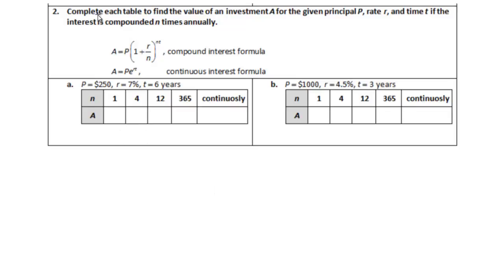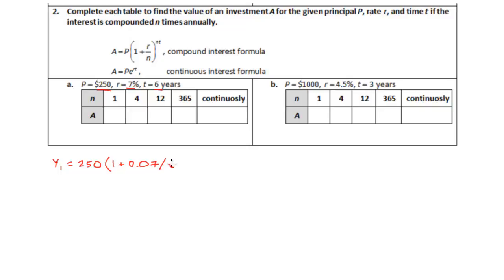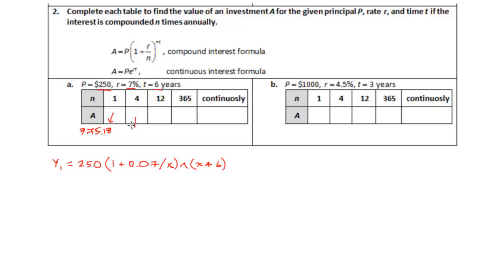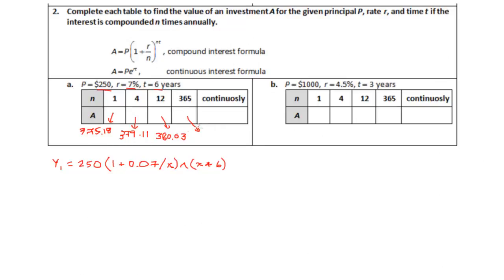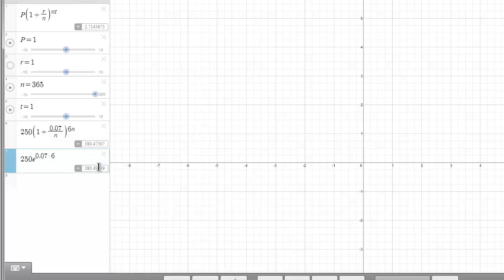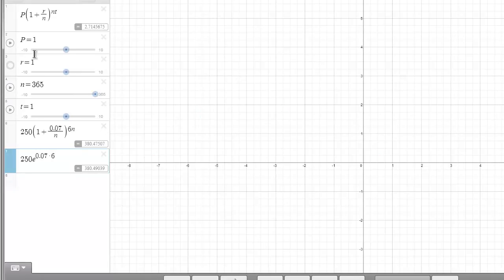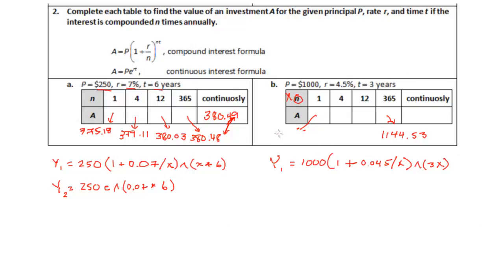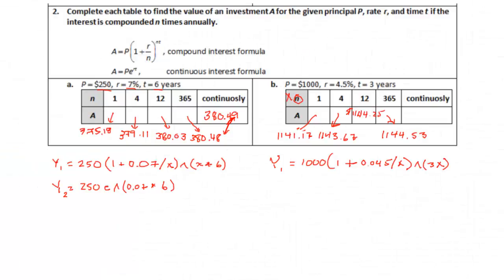Problem 2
Solution to problem 2 on Practice and Review worksheet 11-12-13